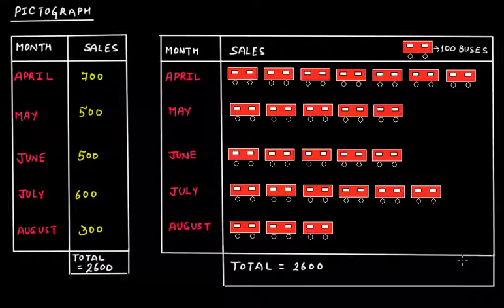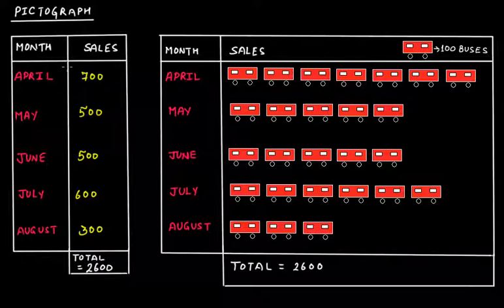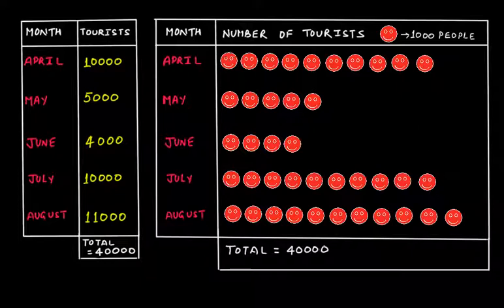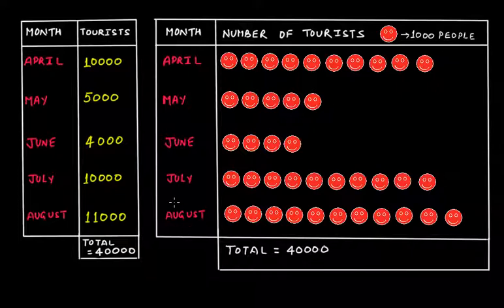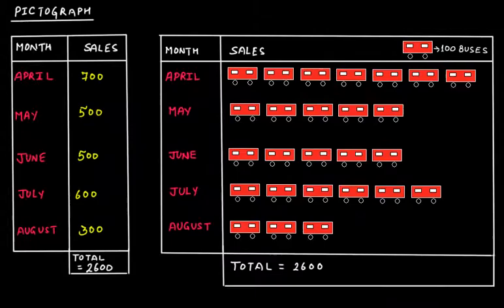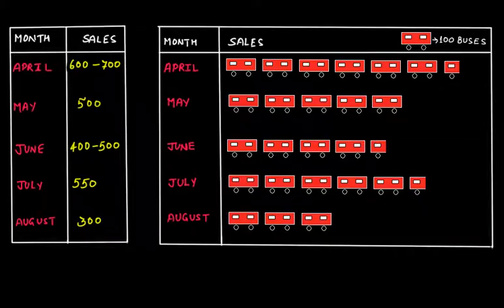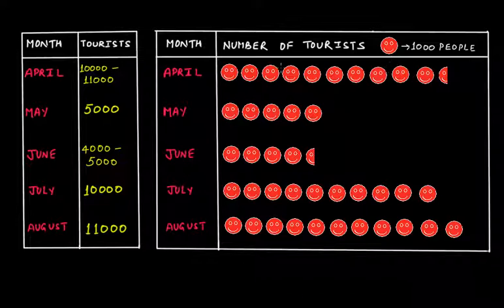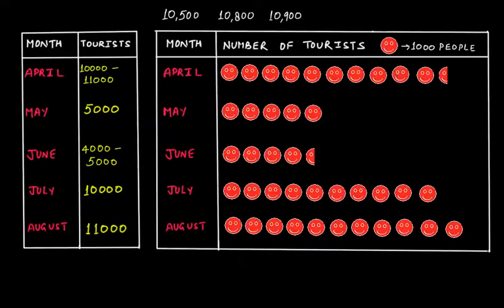What is a Pictograph? || Data Handling || C.B.S.E. Grade 6 Mathematics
In this video lecture we discuss the following:
(1) What is a pictograph?
(2) What are its benefits in data handling?

The topics discussed in this tutorial are from the chapter "Data Handling" that is a part of C.B.S.E. Grade 6 Mathematics.